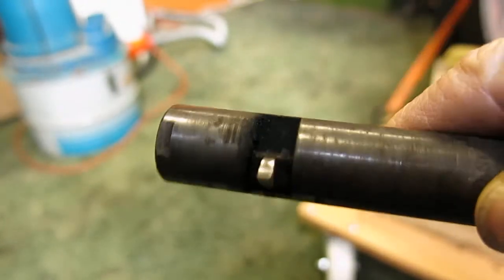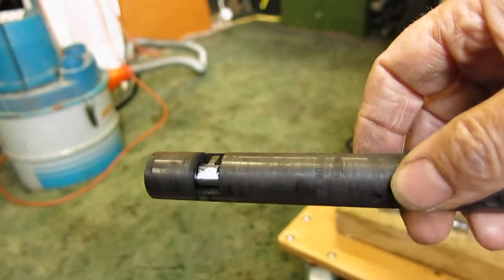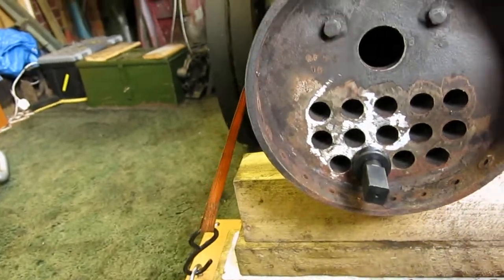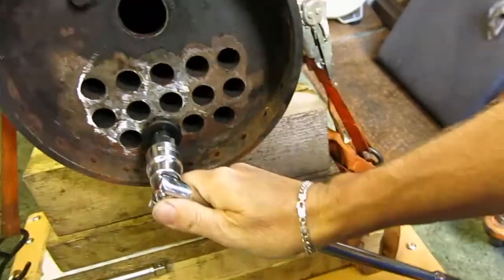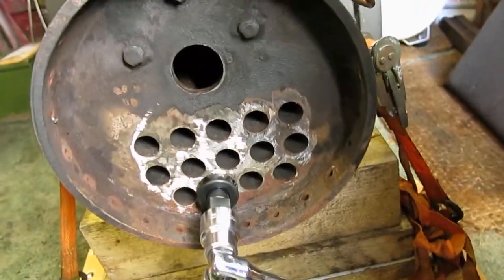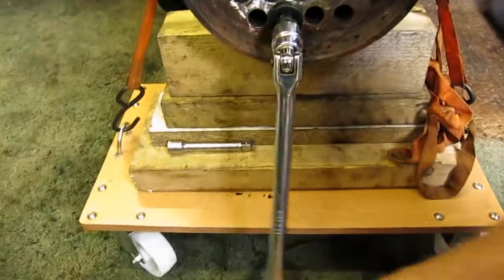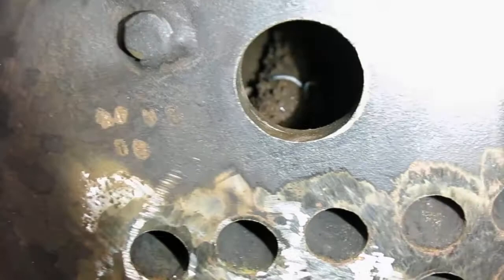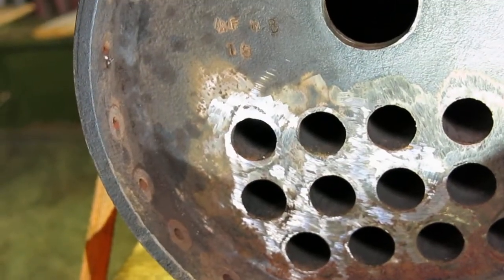Foster 4" traction engine boiler tube cutting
Retubing Foster 4" traction engine. cutting from smoke box end.